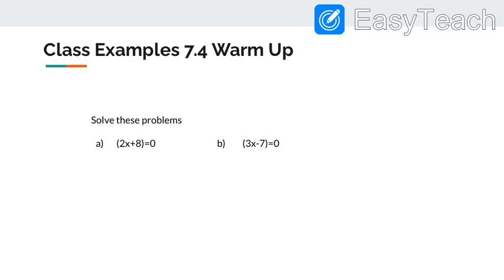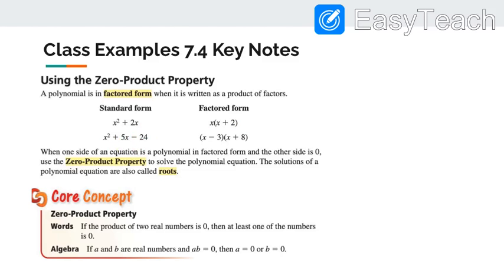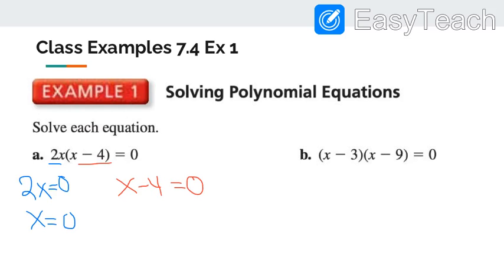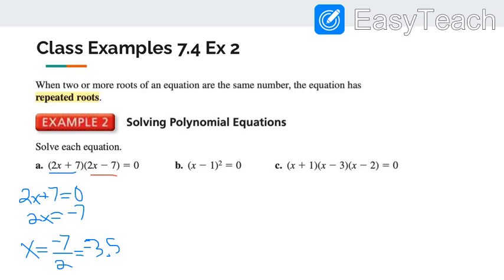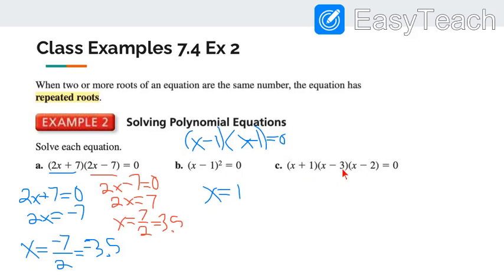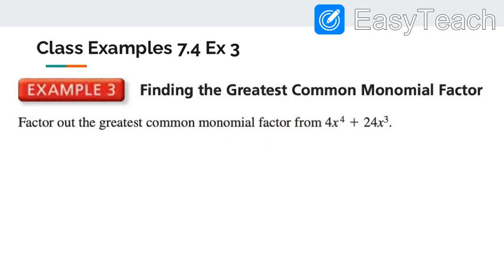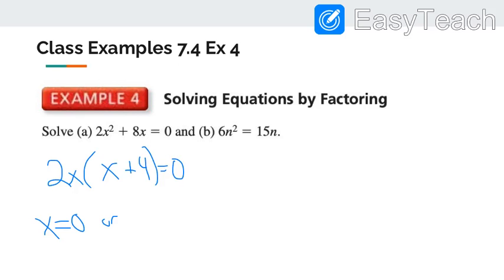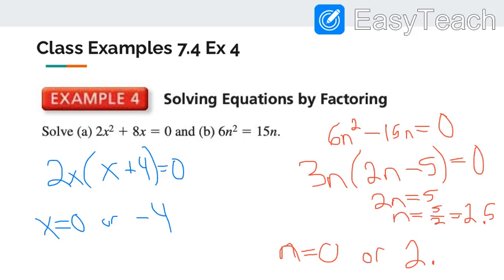7 4 Video Notes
Algebra 1 Curriculum
Lesson 7.4